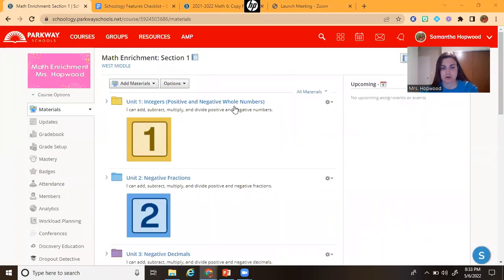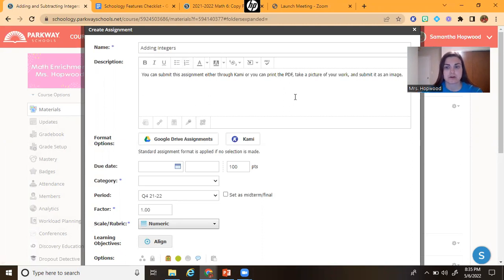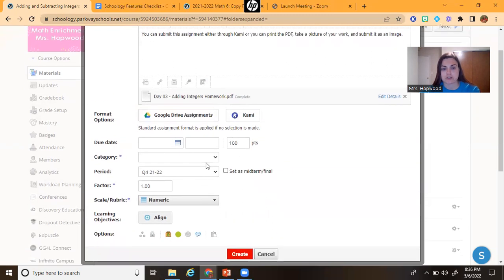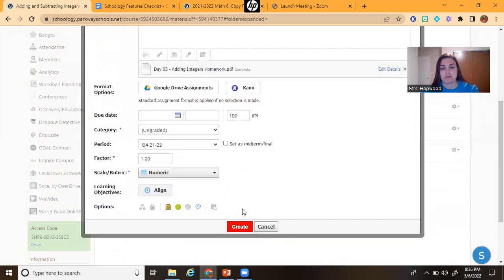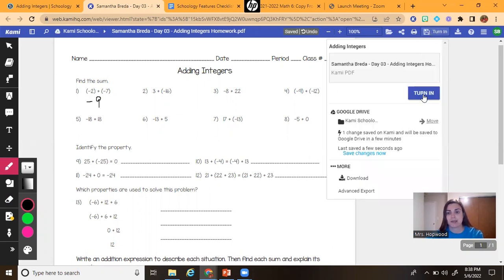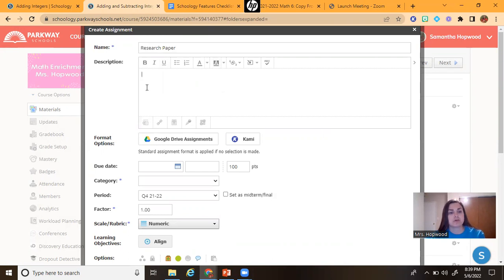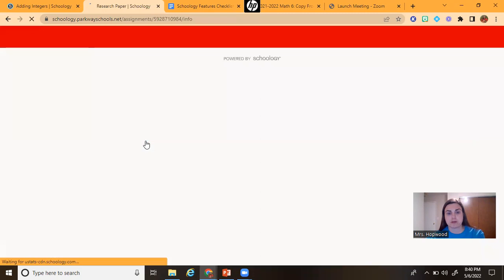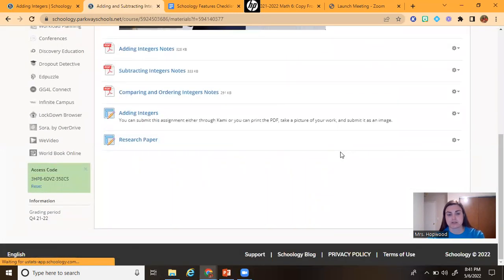How to Add an Assignment to Your Schoology Course